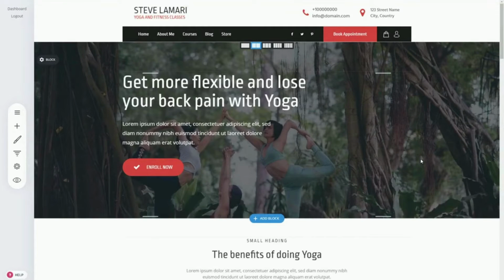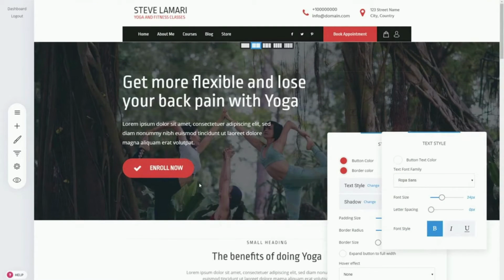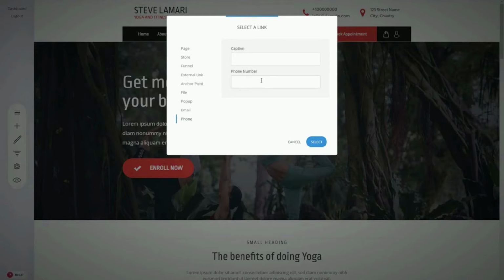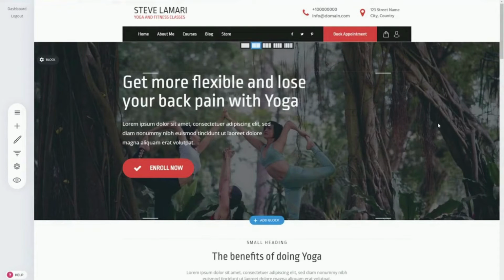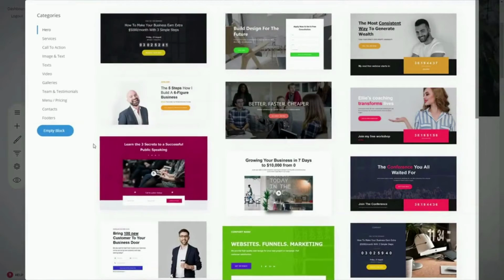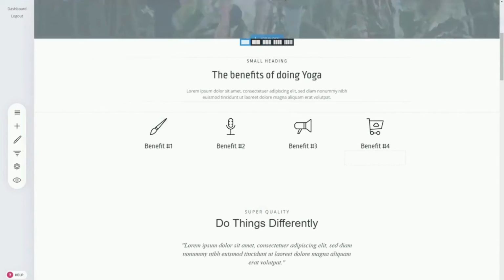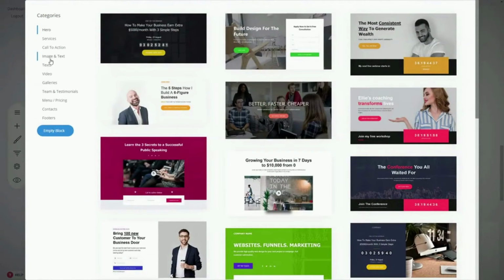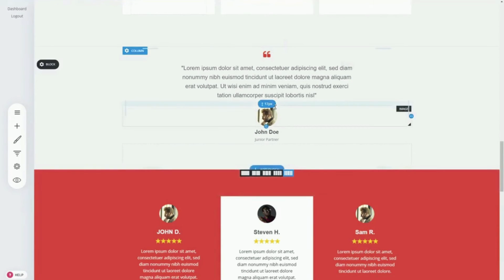5 quick tips to have pages that work for you 24/7 on Webqit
Learn the basics of using Webqit to build your website. Learn how to build pages that work for you or your business round the clock, 24/7. You can find more videos from our